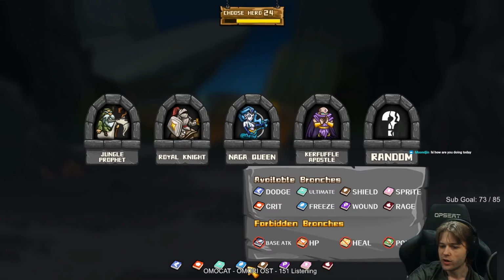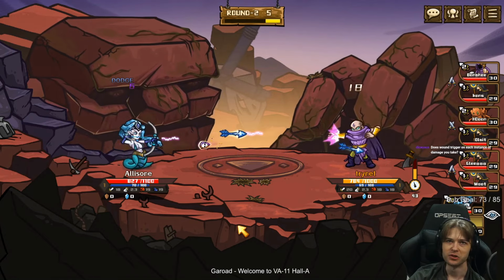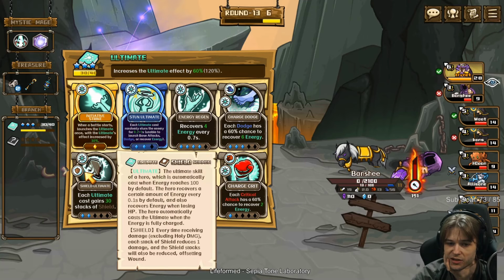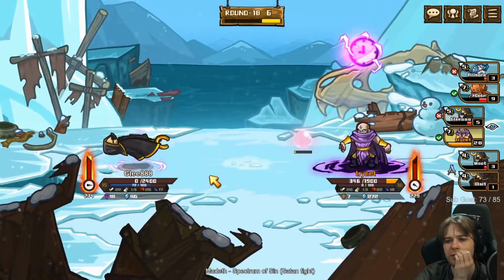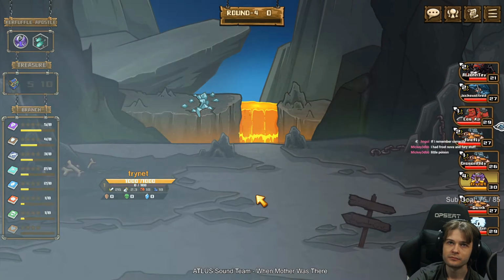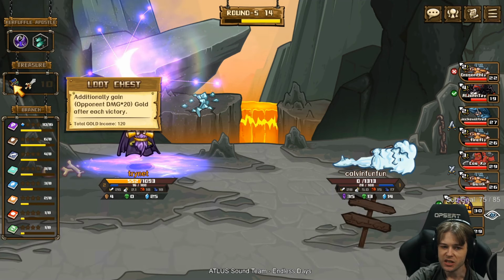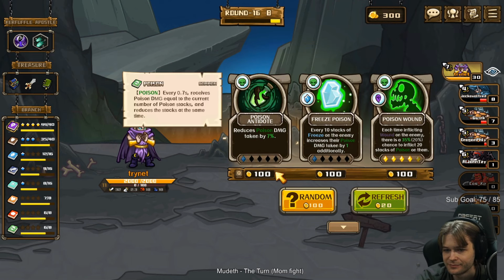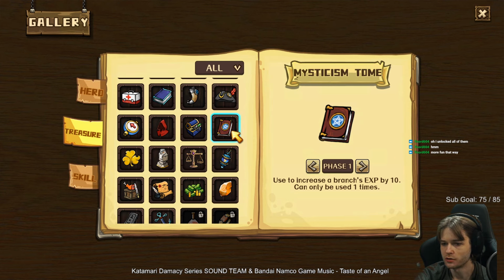[Skill Legends Royale] Loot Chest is Great Value If You Never Lose